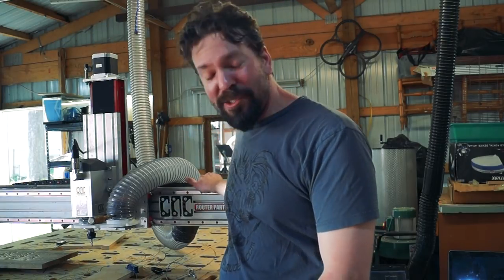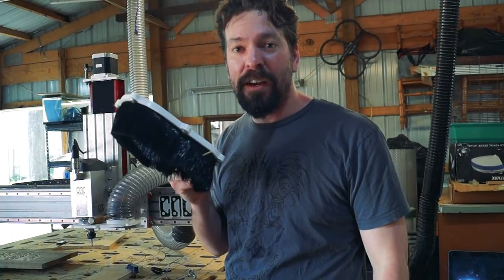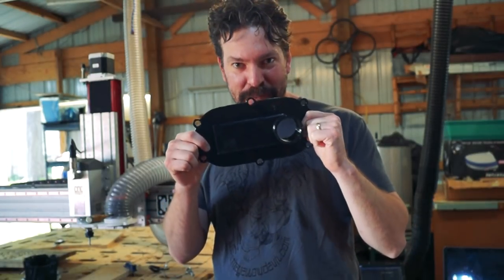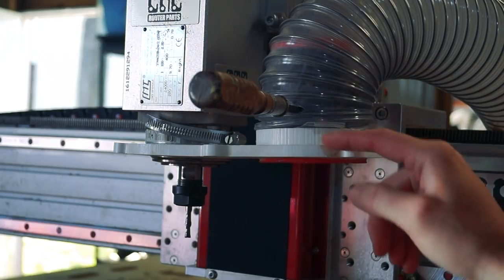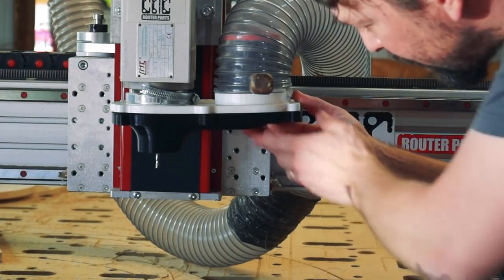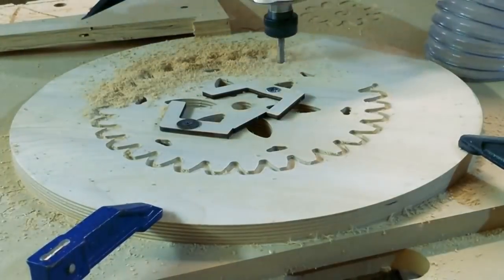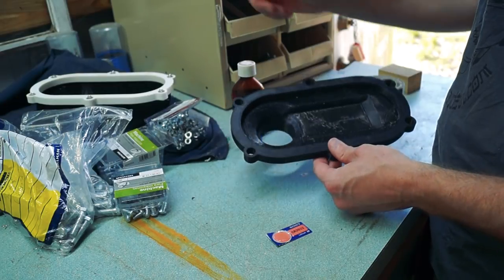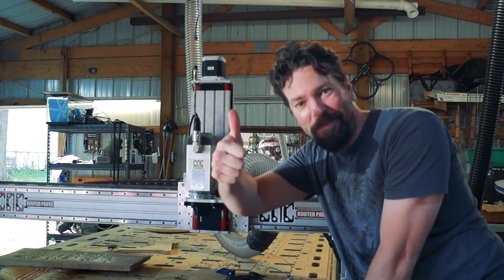CNC Router dust collection that DOESN'T block the view!